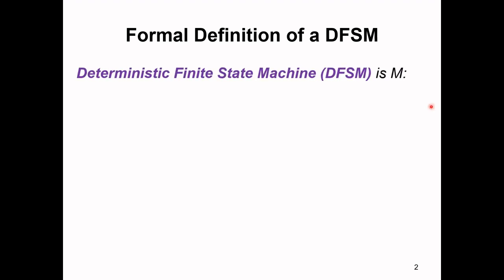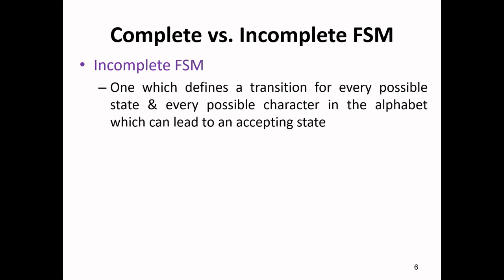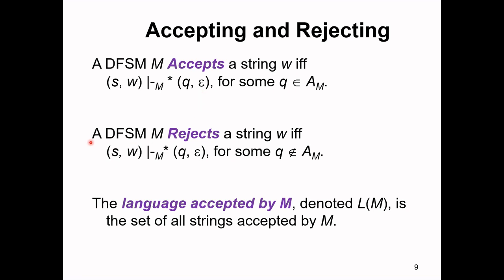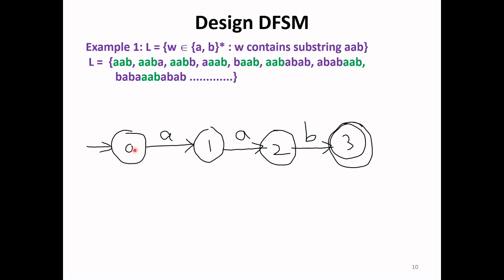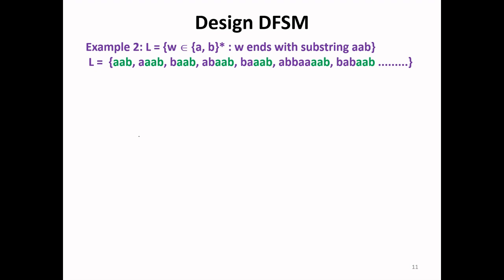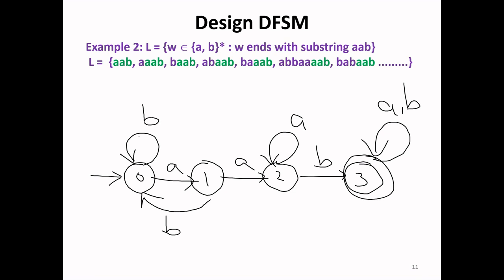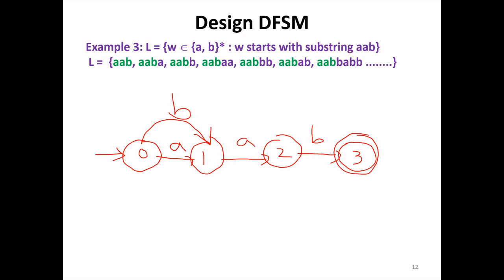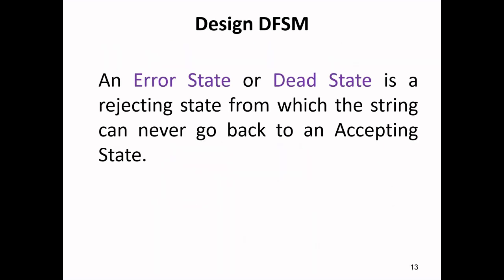ATC Module 1- Lecture 3- Session 1–Deterministic Finite State Machine ( DFSM )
Automata Theory and Computability (ATC) Module 1- Lecture 3- Session 1–Deterministic Finite State Machine (DFSM)
Deterministic Finite State Machine (DFSM) of Module -I of Course: Automata Theory and Computability (ATC) with subject code 18CS54
Deterministic Finite State Machine (DFSM) is also known as Deterministic Finite Automata (DFA)